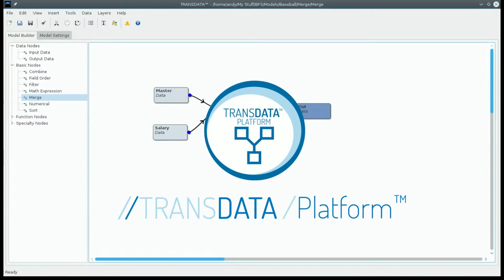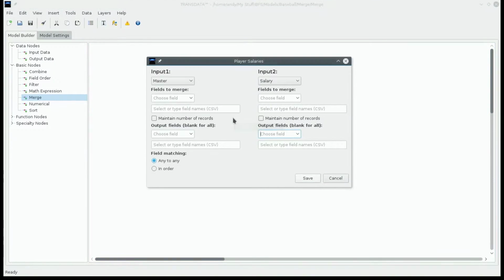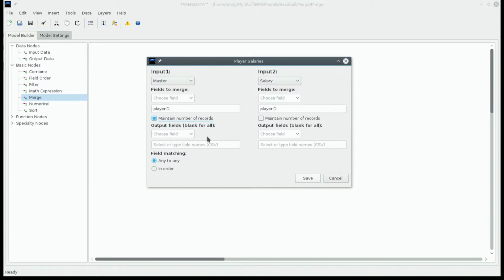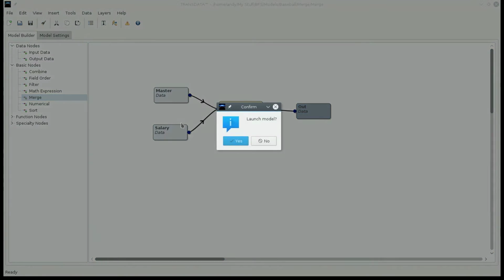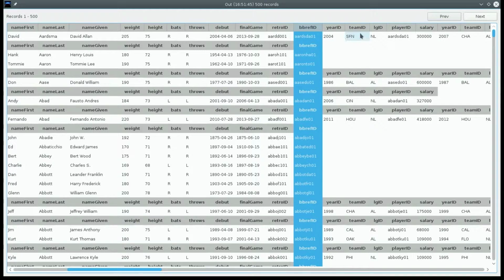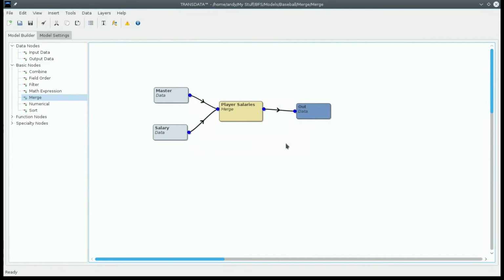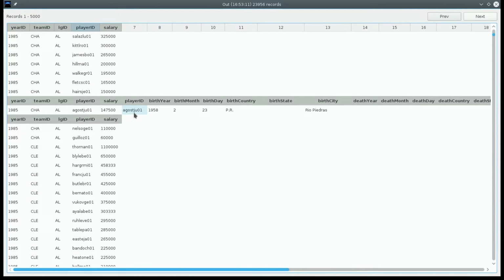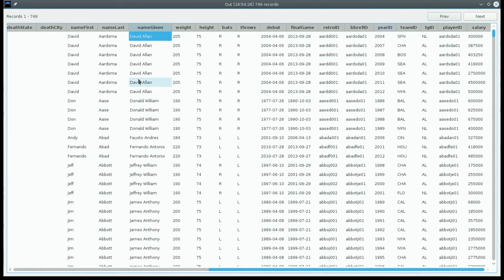TransData Platform How To Merge Data Pt2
Our second video on how to use the software to merge data sets with ease.